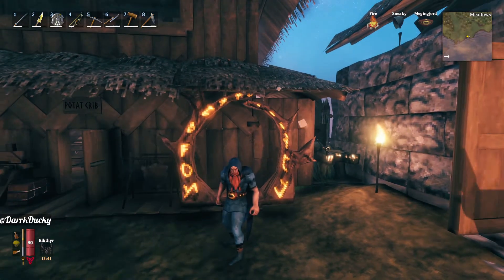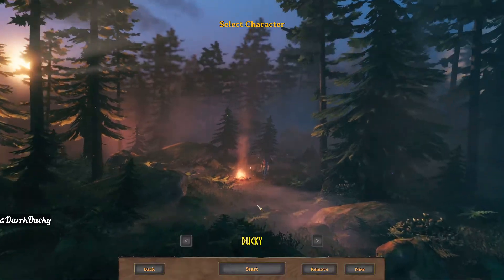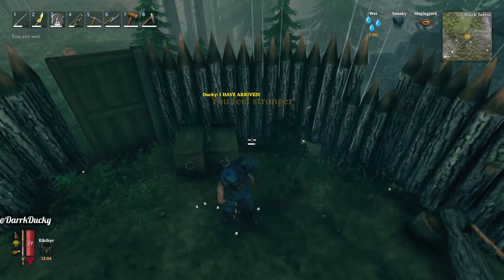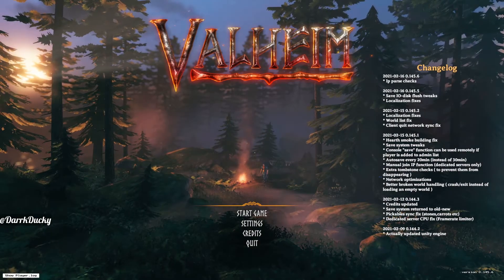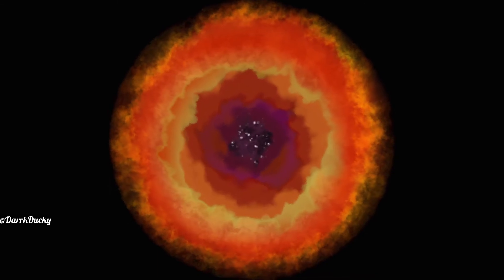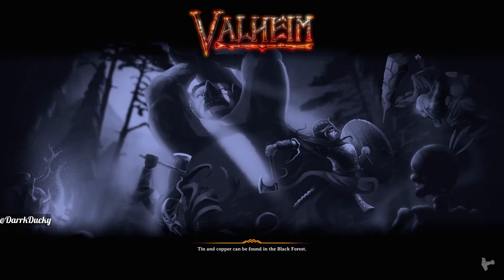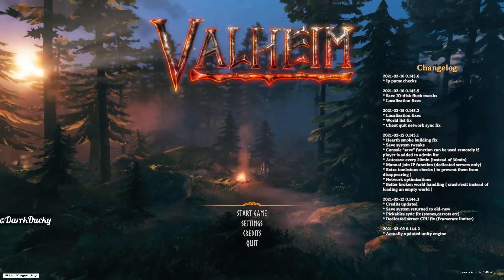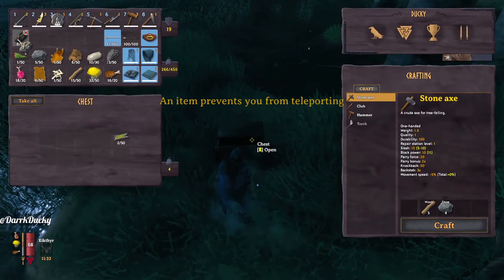How to teleport Metals and Ores in Valheim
How do you teleport metals and ores?  Very carefully.  You need a separate world to store the ore in while you travel through the portal.  You put the ore into the separate world then go through the portal, then go back to the other world and pick the ore back up, you will load back into the world at the other side of the portal with the ore!